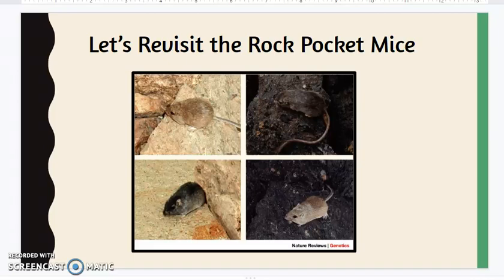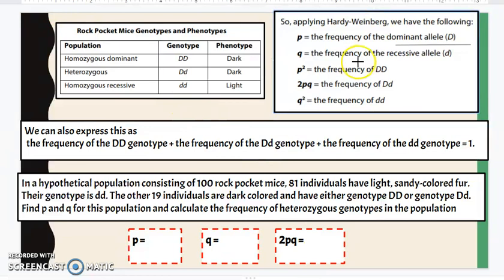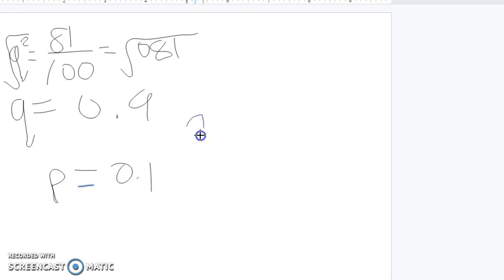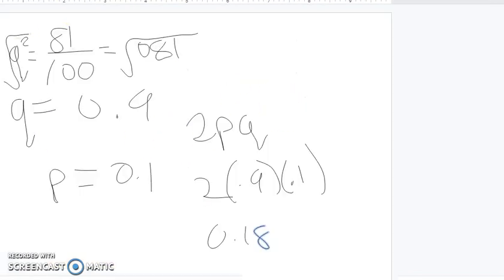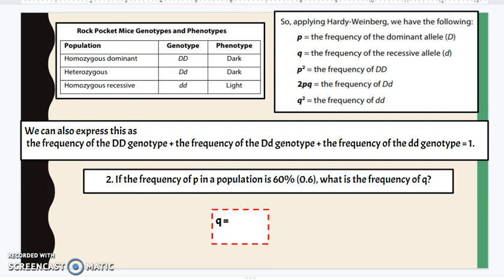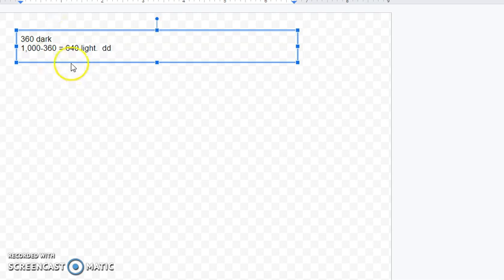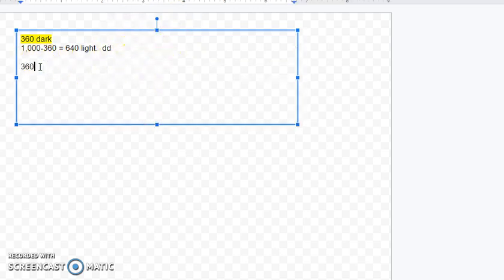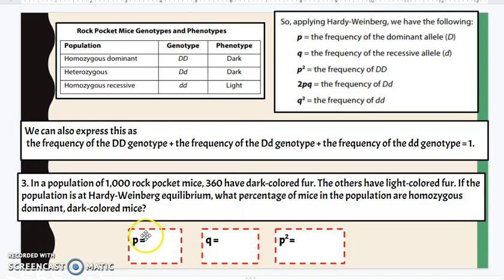Rock Pocket Mice 1